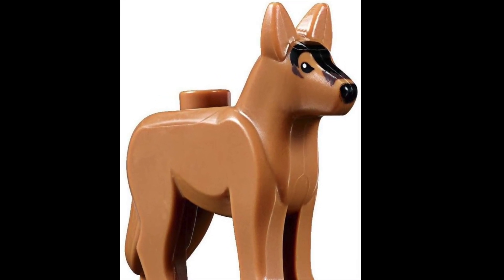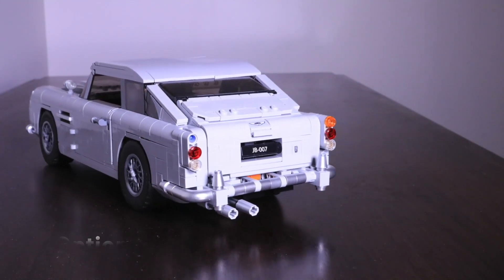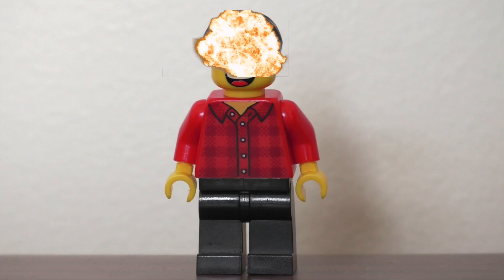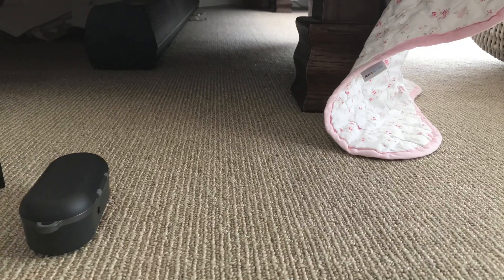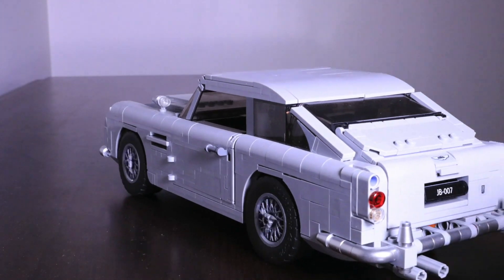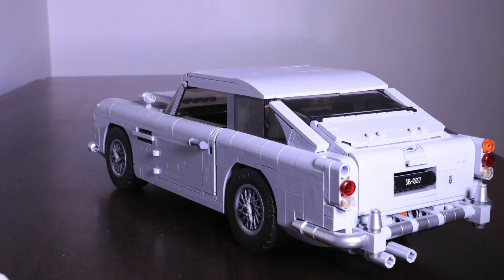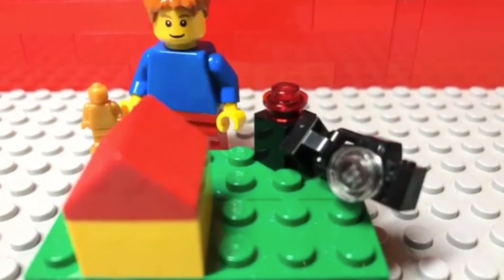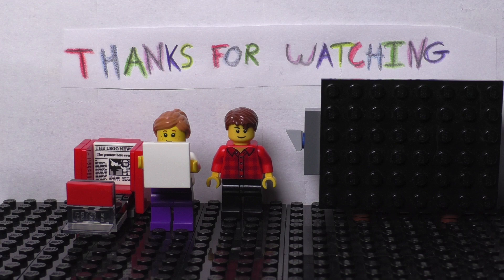This Stop Motion Was Not Made By A Human | Lego Stop Motion Robot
I made a robot that creates lego stop motion video automatically. In this video I explain how useful a machine that makes stop motions for you is. If you are interested in the robot I have created write a comment saying "I want the robot!"

GEAR THAT WE USE AND RECOMMEND:
Canon T7 Camera
Canon T7i Camera
32gb SD Card
Green Screen
Camera Remote
Lego Lights